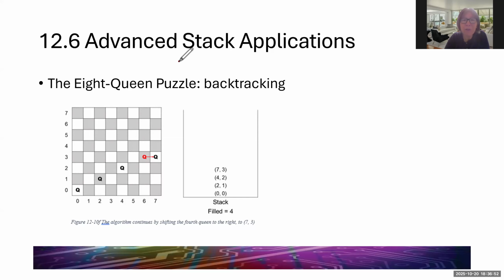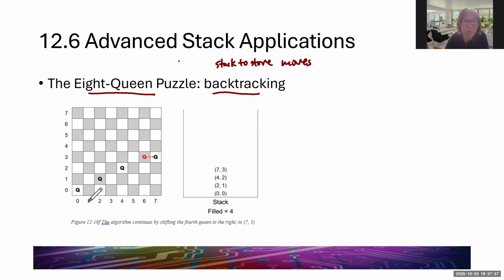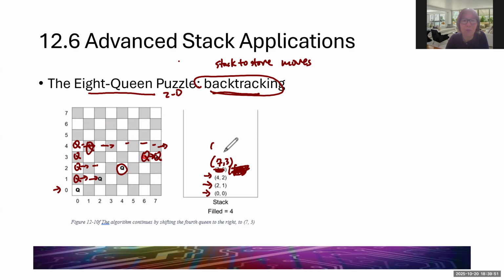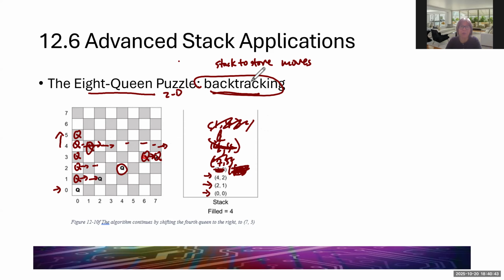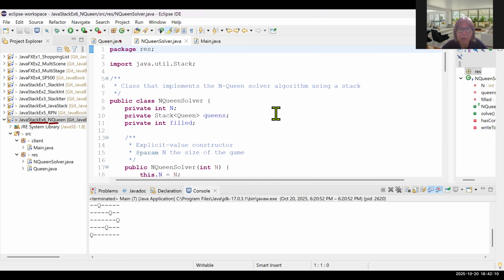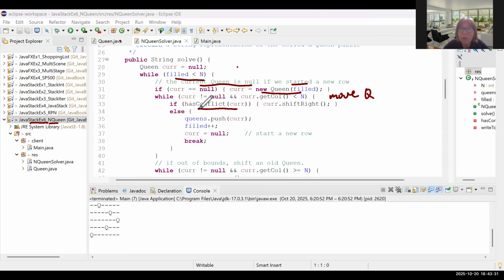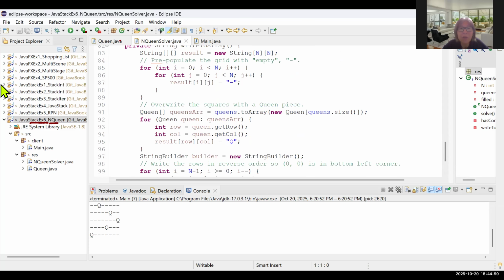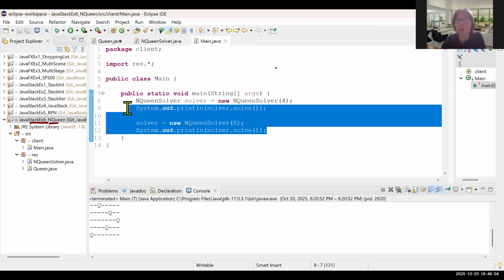Book Java OOP and Data Structures Chapter 12 Video 7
Chapter 12 Video 7: N-Queen Puzzle